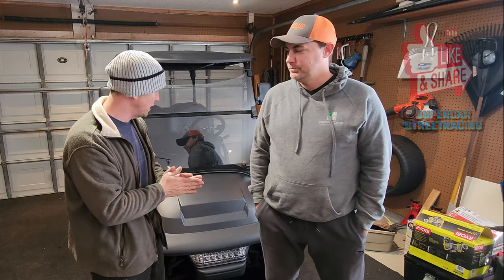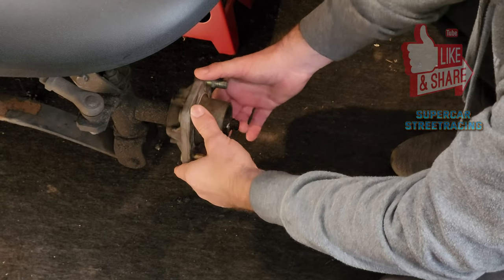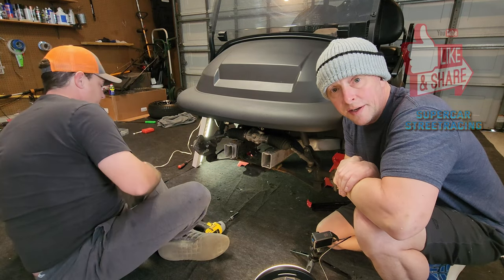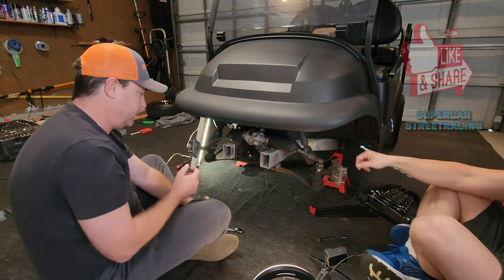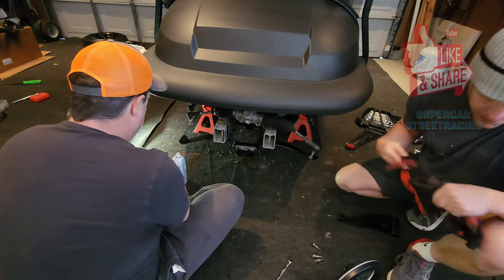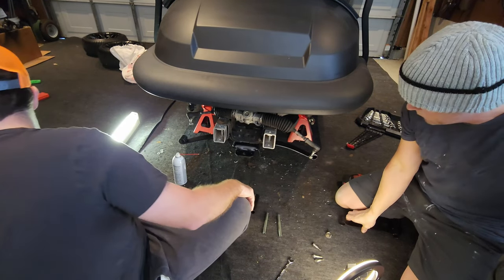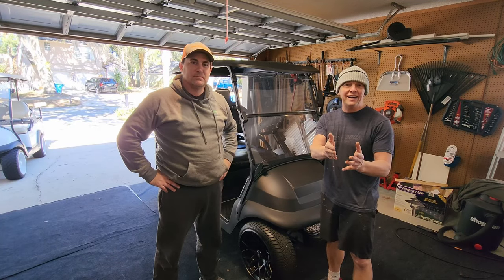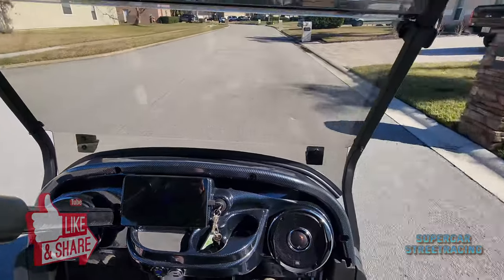Club Car Precedent Bushing Install for under $20!!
Check out the option below for ordering new bushings and catch our Action Cam video forthcoming after this one. Full installation of all front bushings on the
Club Car Precedent.

10L0L Front Lower Spring A-Arm Bushing Sleeves Kit for Club Car Precedent 2004-up Golf Cart, Replace OEM 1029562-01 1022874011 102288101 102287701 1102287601

Wilton 674U Utility Bench Vise, 4-1/2" Jaw Width, 4" Jaw Opening (28818)

DEWALT Bench Grinder, 6-Inch (DW756)

TICONN 24PCS Ratcheting Wrench Set, Professional Slim Profile Mechanic Cr-V Ratchet Wrench Set with Organizer Rack (12PCS Inch (SAE) & 12PCS mm (Metric))

DEWALT 20V MAX Power Tool Combo Kit, 6-Tool Cordless Power Tool Set with Battery and Charger (DCK661D1M1)

Krylon K05505007 COLORmaxx Spray Paint and Primer for Indoor/Outdoor Use, Gloss Black 12 Ounce (Pack of 1)

0:00 Introduction
0:05 SCSR Powersports Intro
0:26 Plan Of Action
4:35 Jacking Up The Cart
6:24 Removal Of Tires
7:05 Hub Inspection
8:44 Removal of Light Assembly
10:29 Steering Rack Loosening
11:50 Tie Rod End Unbolting
13:47 Kingpin and Spindle Disassembly
16:31 Bushing Removal
17:53 Cleaning/Degreasing/Scuff and Paint Parts
20:21 Bolt Cleanup on Wire Wheel
20:50 Painting Bolt heads Black
21:07 More Bolt Cleanup
21:18 Greasy Spindle and Hub Cleanup
24:44 A-Arm Reassembly with Bushings
31:40 Project is Done in 4 hours!
24:08 Test Drive and Tablet Dash Demo
36:35 Joe Test Drives
38:34 Stay Tuned for 5k Action Cam Video